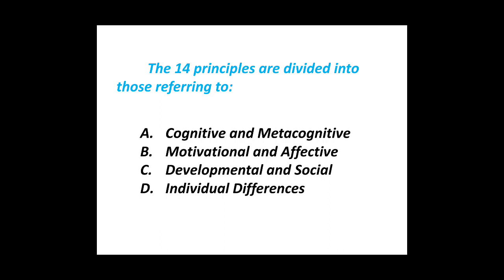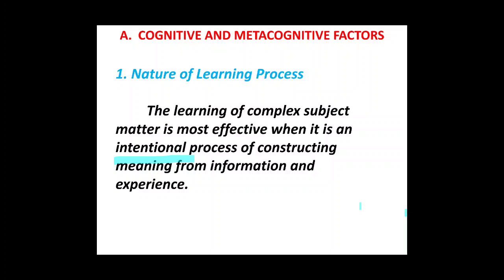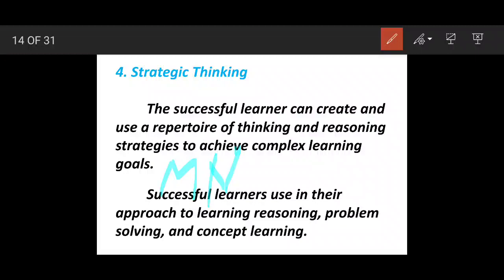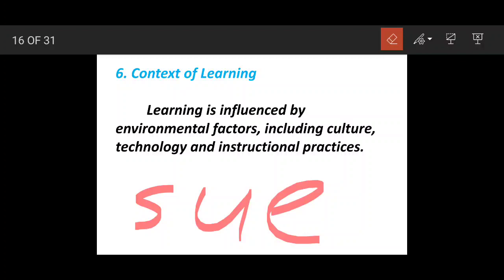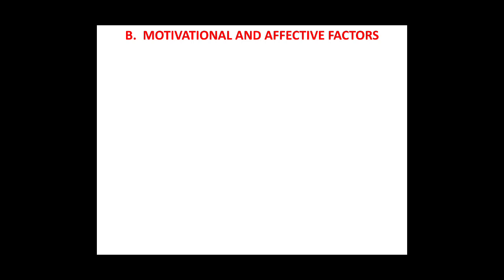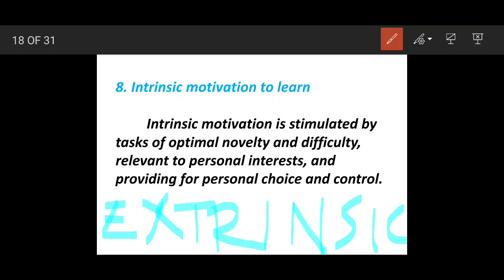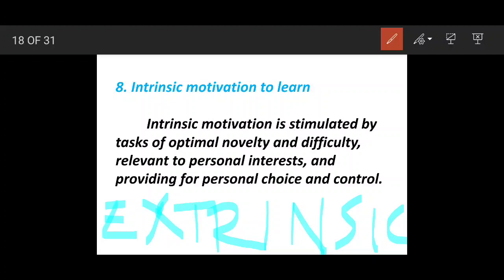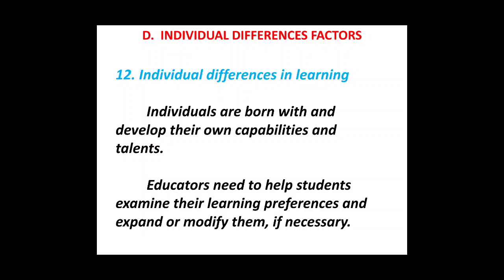Facilitating Learning Lecture Video #7